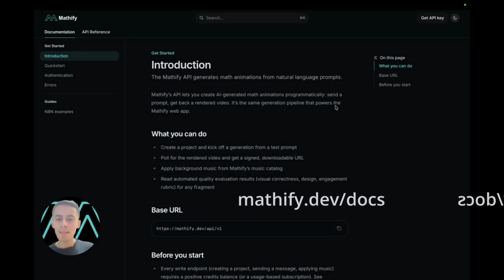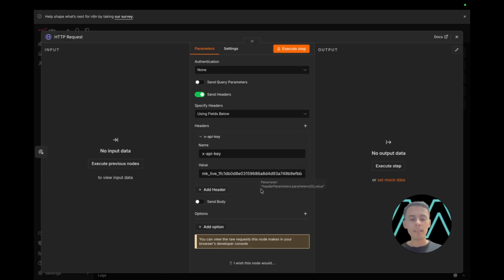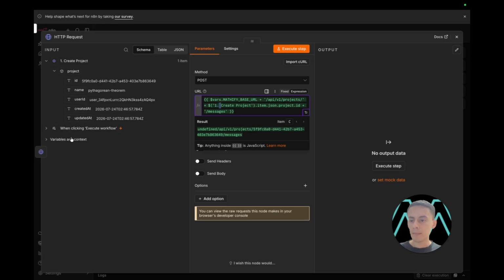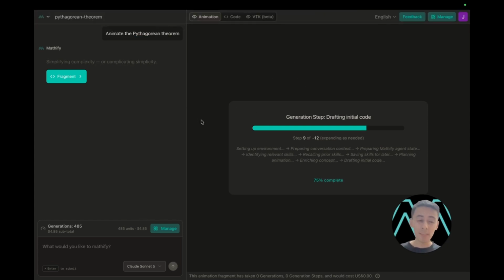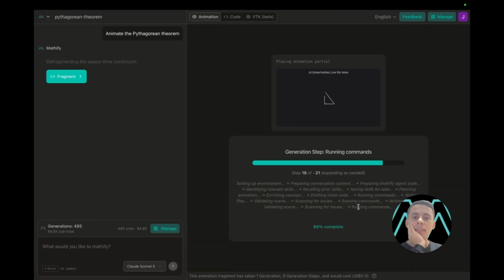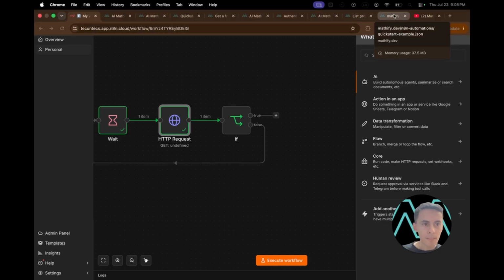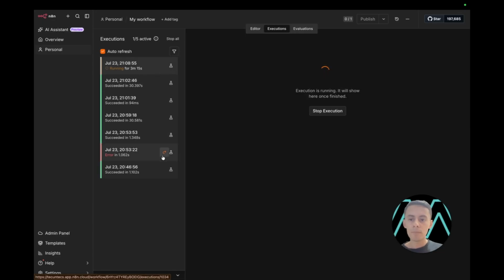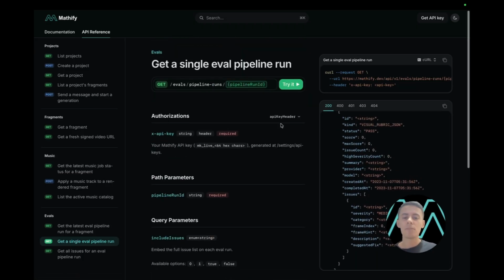Build an AI Math Animation Pipeline with n8n + the Mathify API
*Build AI-powered math animation workflows with the Mathify API and n8n.*

In this tutorial, you'll learn how to generate professional math animations programmatically using natural language prompts.

Instead of creating animations one by one through the UI, you'll build a complete workflow that:

• Creates Mathify projects through the API

• Sends animation prompts

• Polls for completion

• Retrieves the finished animation

• Serves as the foundation for larger automations

By the end of this video, you'll understand the complete Quickstart workflow and be ready to integrate Mathify into your own applications, scripts, or n8n automations.

## Resources

📚 API Documentation

⚡ API Reference

🔑 Get your API key

📦 Quickstart n8n Workflow JSON file (you can import it into n8n)

## Coming next

• Generate animations from Google Sheets

• Automatically post Mathify videos to YouTube Shorts

• Batch animation generation

• Quality evaluation with the Mathify API

• Building production AI workflows with n8n

Mathify lets you generate high-quality mathematical animations using natural language.

Whether you're building educational software, AI agents, automation pipelines, research tools, or content creation workflows, the API gives you full programmatic access to the animation engine.

# Timestamps

00:00 Introduction

00:58 Quickstart

01:39 Create project and API key

04:55 Send message with prompt

09:01 Environment variables

09:42 Poll for completion

13:23 Build the workflow loop

14:57 No operation n8n node

17:37 Wait for animation to finish

18:07 Google Sheets in workflows

19:50 Import with JSON file

20:22 Workflow result

21:29 Conclusion and next steps

Mathify API, n8n, AI API, animation API, math animation, Manim, automation, workflow automation, AI workflow, educational technology, AI content creation, Google Sheets automation, developer API, REST API, TypeScript, AI developer tools, math visualization, STEM, AI animations